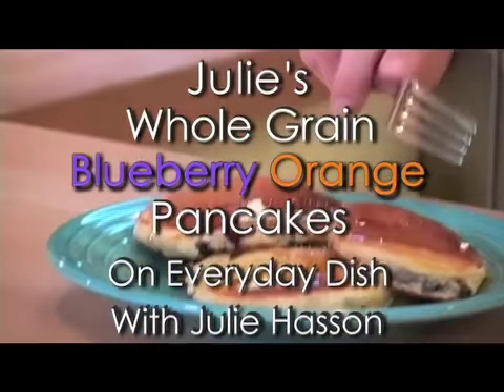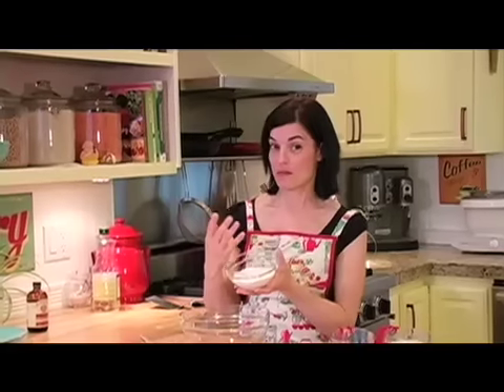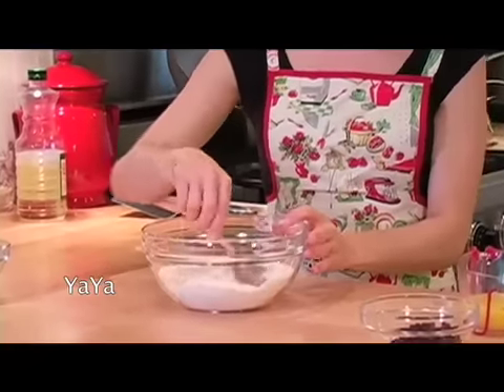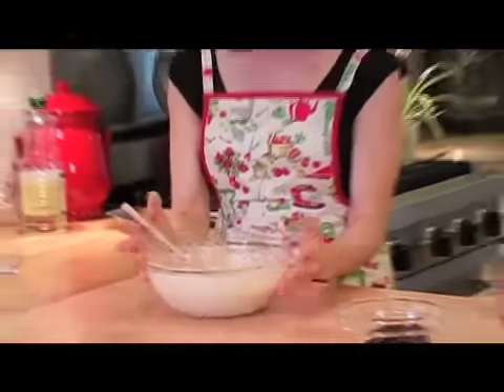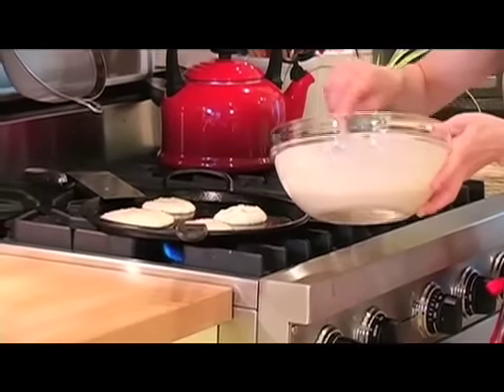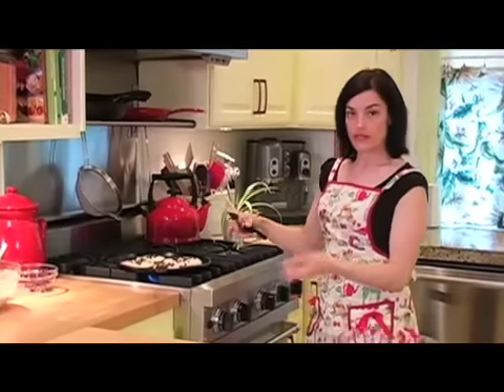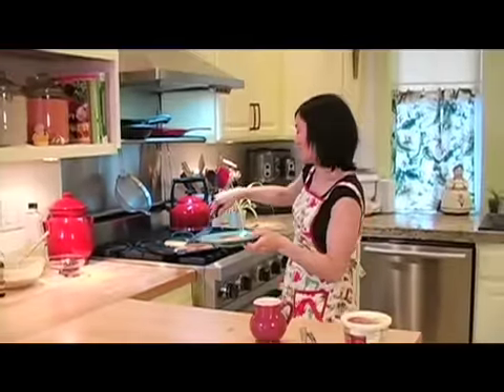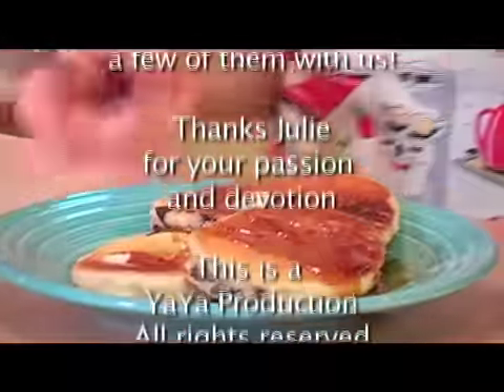Julie's Whole Grain Blueberry Orange Pancakes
These vegan pancakes are a delicious and healthy way to start the day!